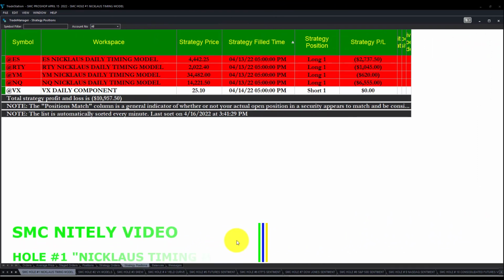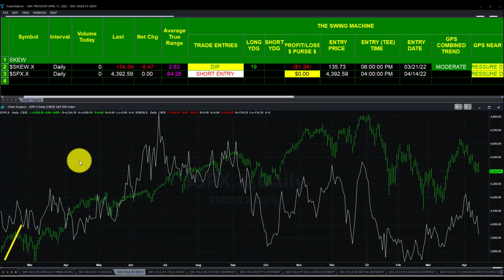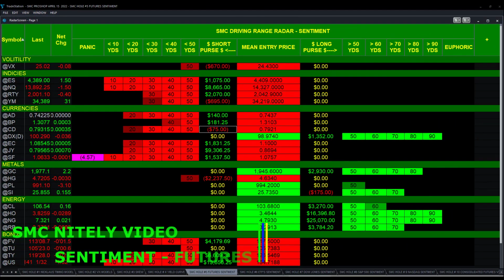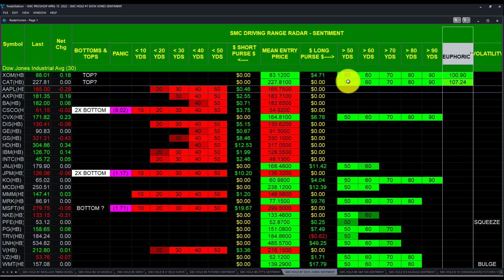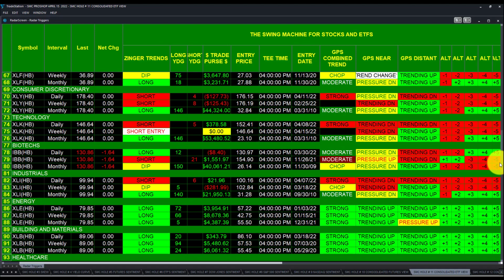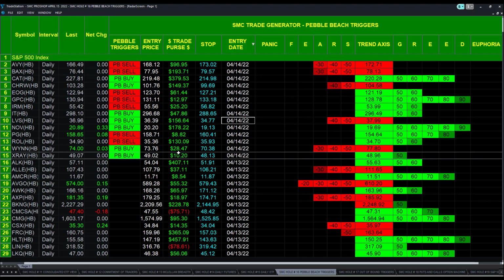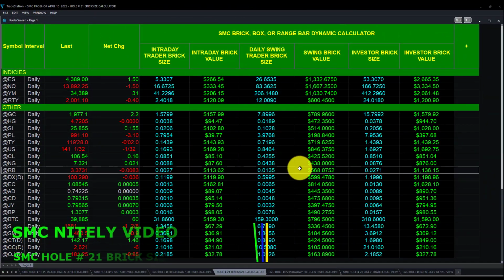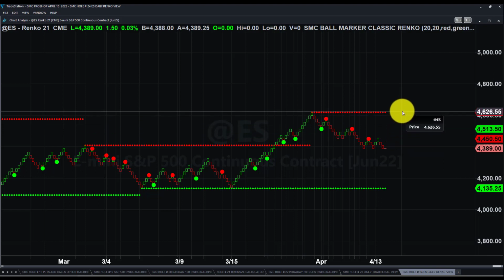MARKET REVIEW - SAMPLE OF OUR NITELY MEMBER VIDEO - APRIL 17, 2022